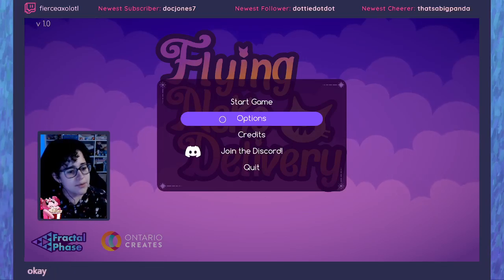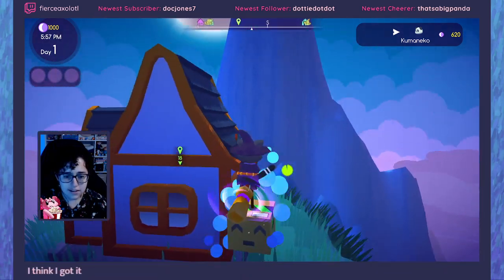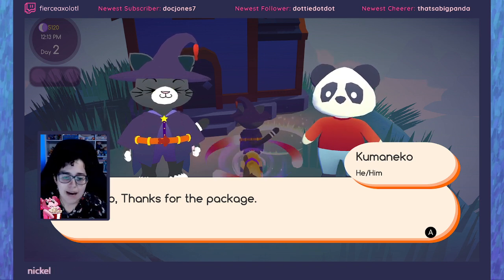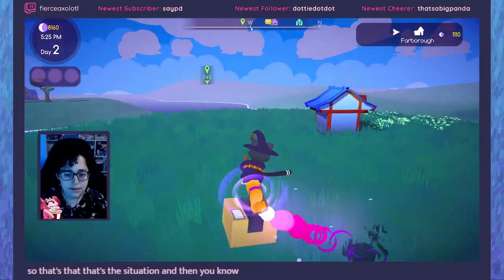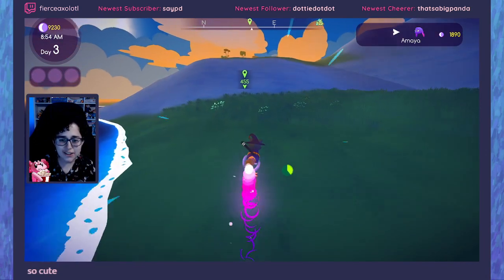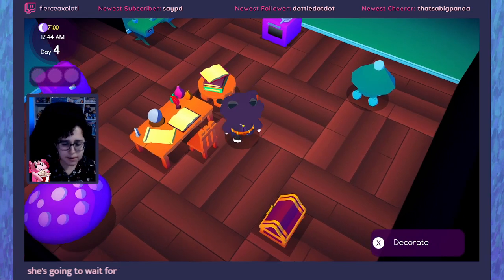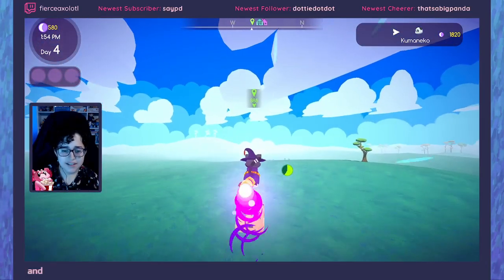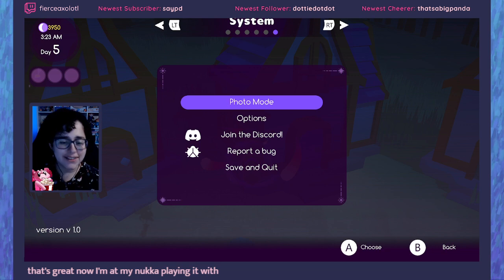Flying Neko Delivery - First Impressions - Gameplay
Stream date: 10/26/2022
Console: PC (Steam)
Played as: Full version
Gifted key?: Y